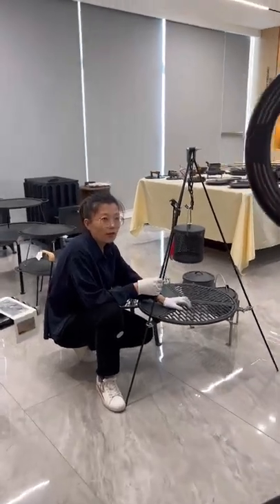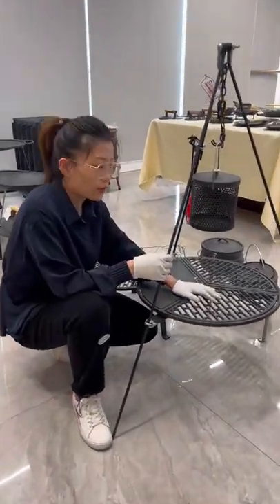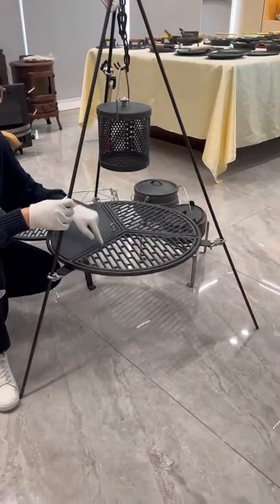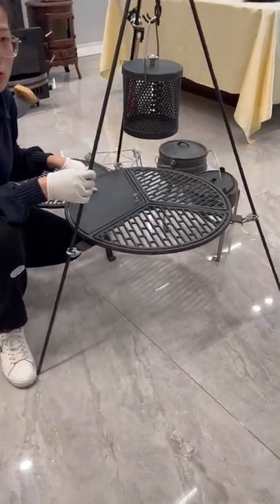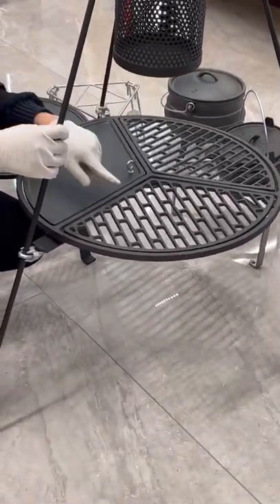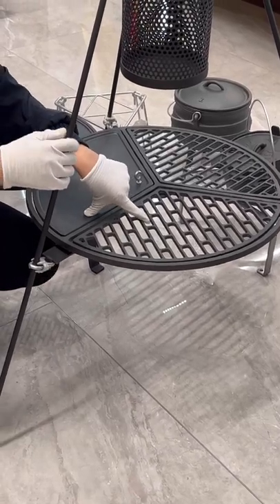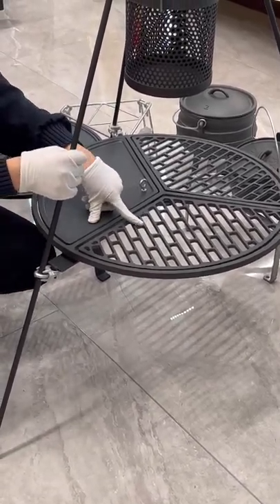Outdoor cooking, camping life with your family or friends with Shengri iron tripod, dutch oven etc.